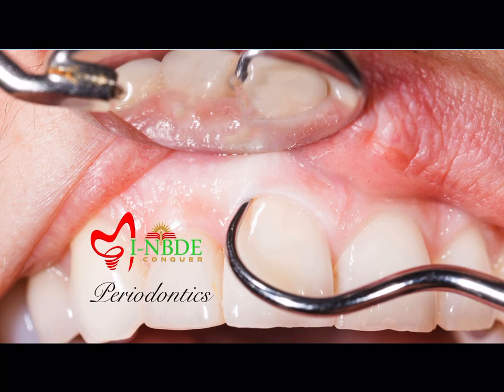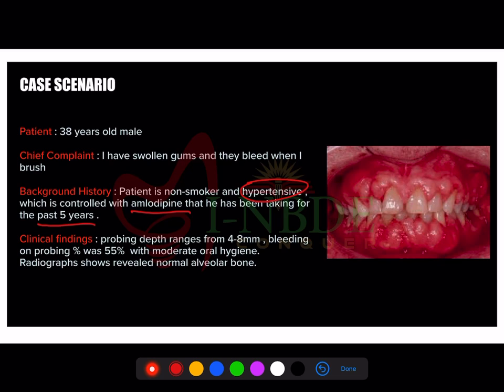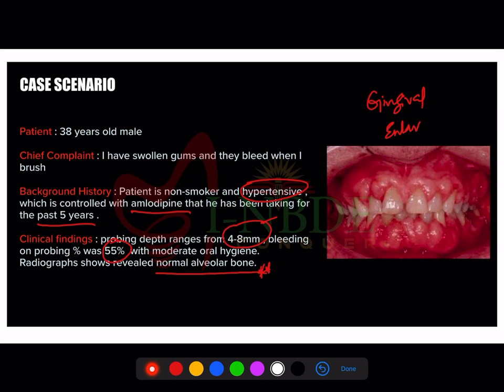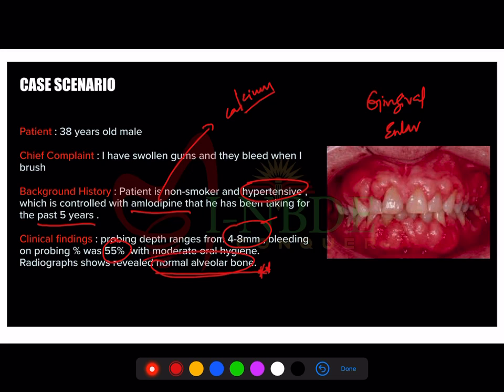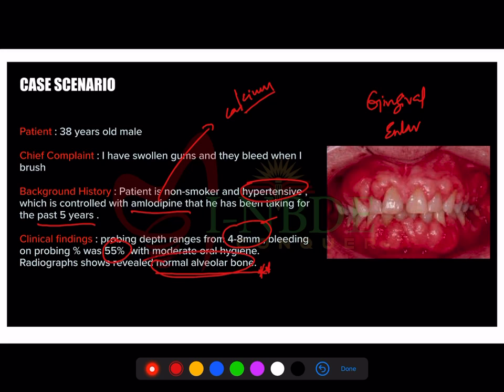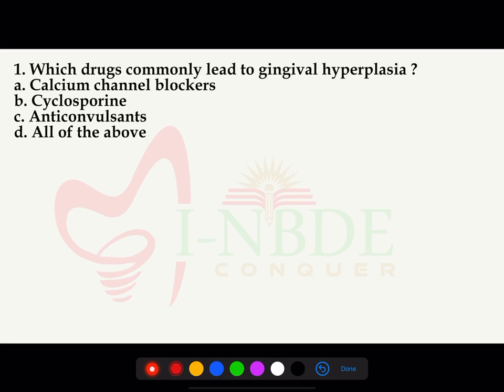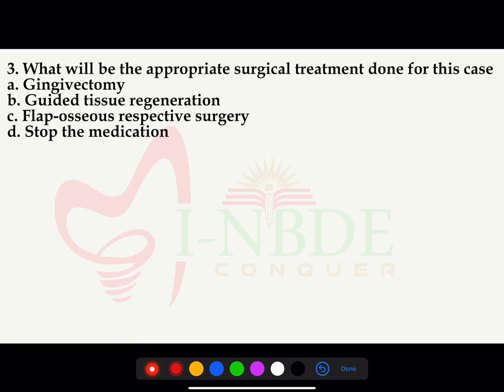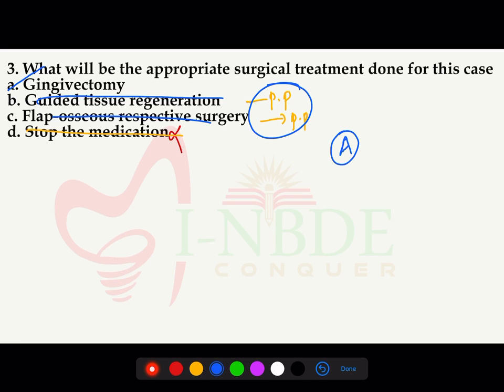CASE #4 || INBDE | NBDE PART 2 || NEET MDS || INI-CET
By Dr.Srikanth Lead, Mentor MDS CONQUER.